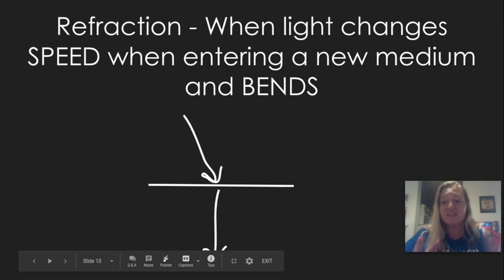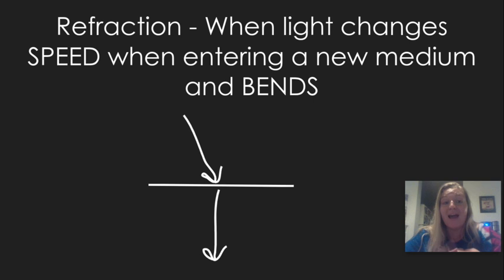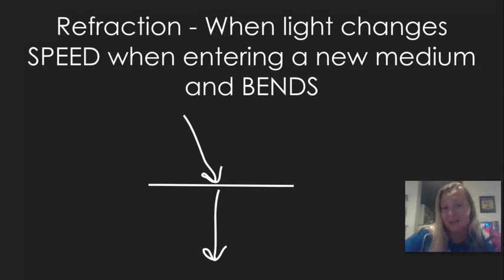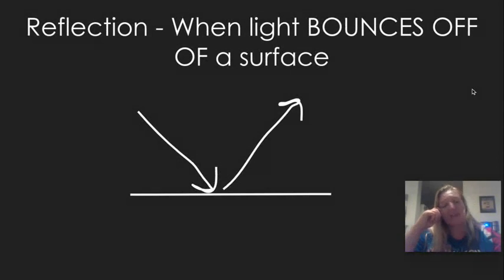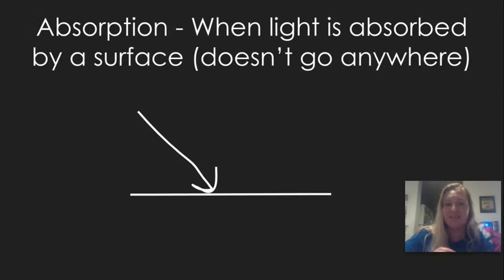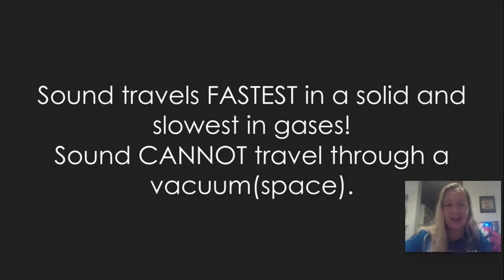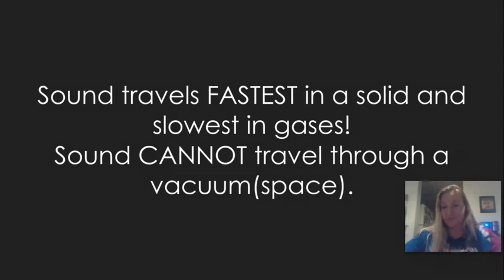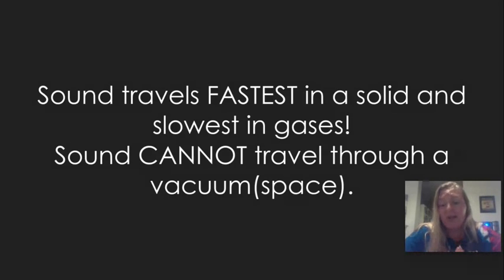EM Spectrum 2